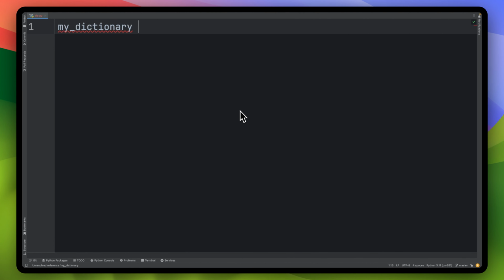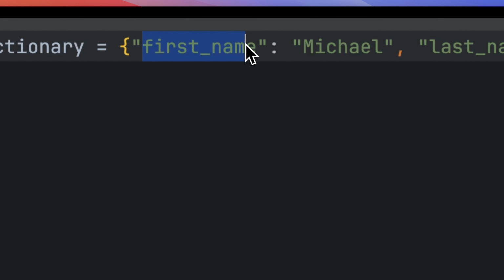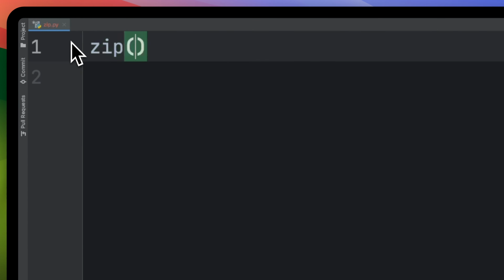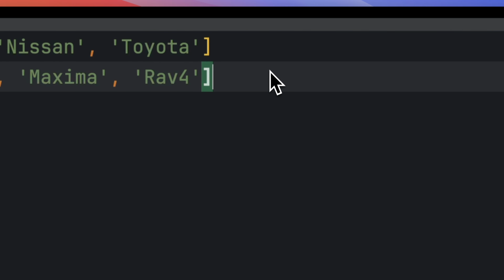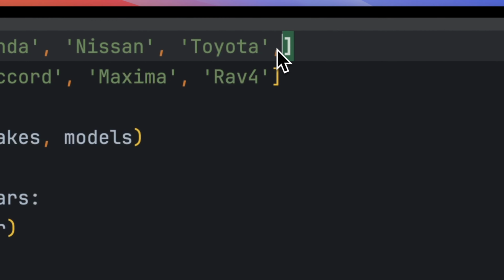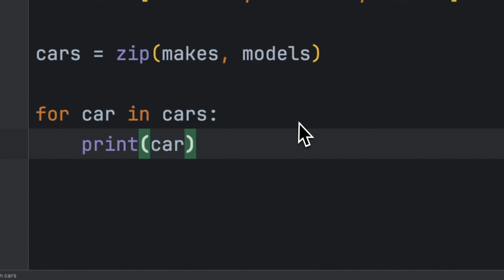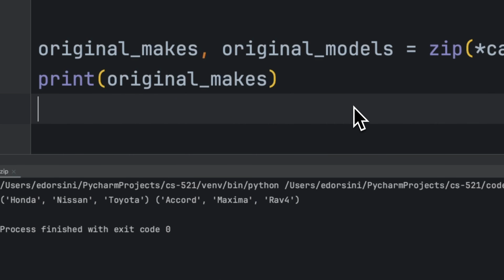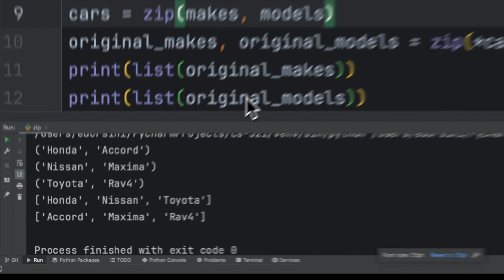53 - The zip() function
The zip() function in Python is used to combine elements from multiple iterables into tuples. It takes two or more iterables as arguments and returns an iterator that generates tuples containing elements from the input iterables.